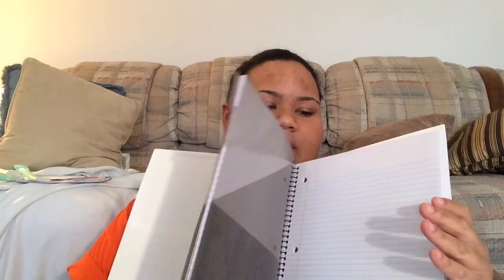Senior Year: School Supplies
So, I go back to school tomorrow and wanted to show you guys the school supplies I bought for senior year.